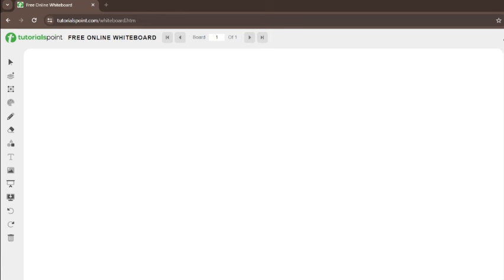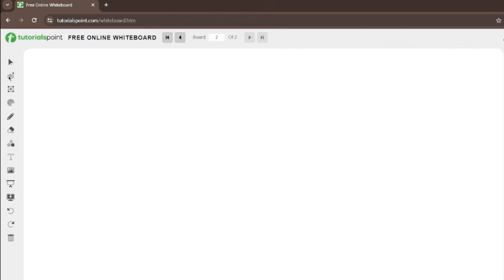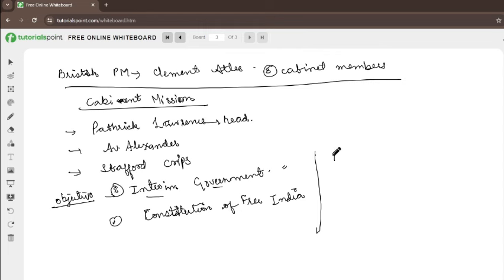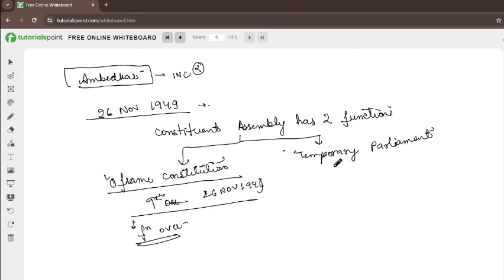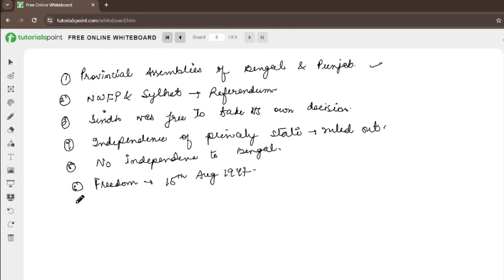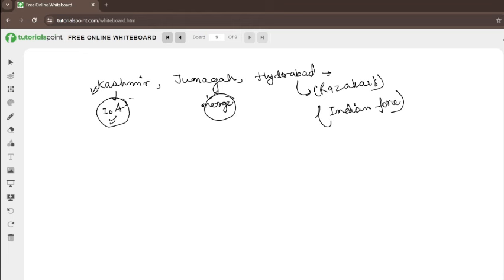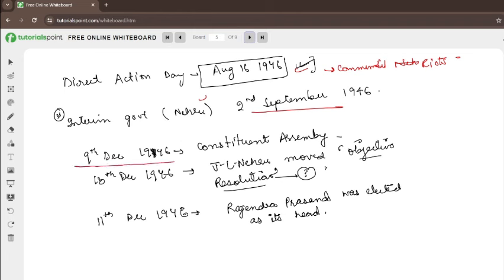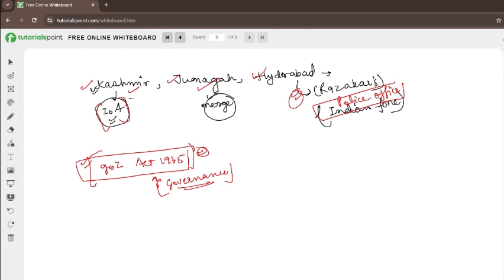LECTURE 11-INDIAN HISTORY-PART 10-JKSSB SUPERVISOR EXAM